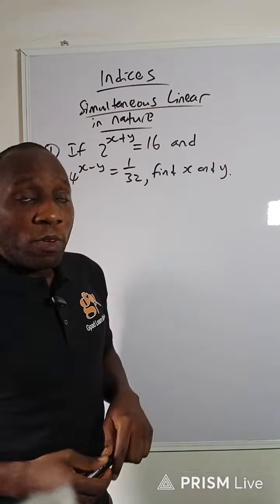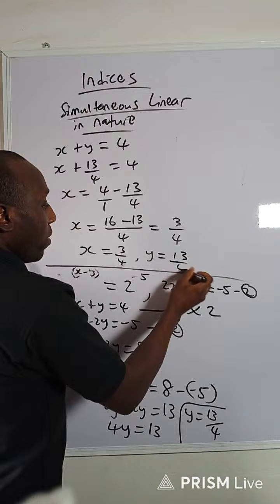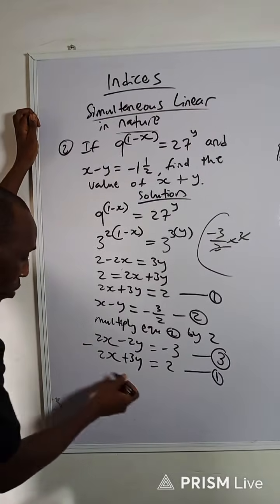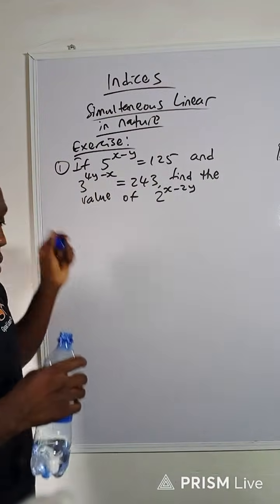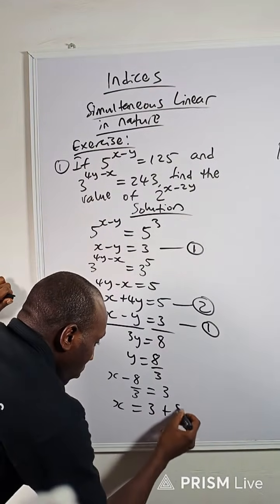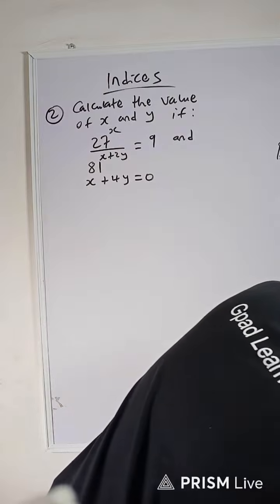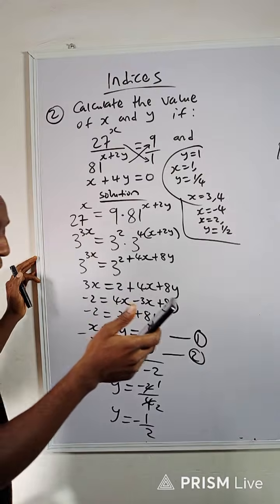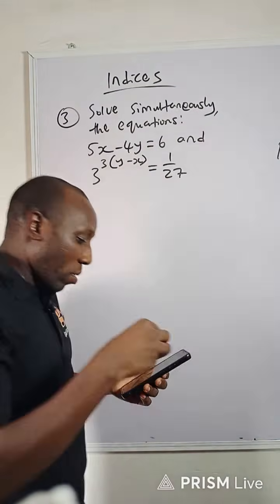Free Live Maths Class on Indices, Lesson 6.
📘 INDICES THAT LEAD TO SIMULTANEOUS LINEAR EQUATIONS — FULL STEP-BY-STEP BREAKDOWN!

Some index problems don’t stop at simplification — they lead you straight into simultaneous equations.
In this video, we show you exactly how to solve index-based equations that end up forming simultaneous linear equations, using clear, exam-ready methods.

✔️ How to rewrite exponential/index expressions into linear forms
✔️ How to compare powers and extract equations from indices
✔️ How to form two linear equations from index expressions
✔️ How to solve simultaneous equations using elimination & substitution
✔️ How to handle variables in both the base and the exponent
✔️ Common traps students fall into — and how to avoid them

🎯 Perfect For

GCSE, BECE & WAEC candidates

IGCSE, Common Entrance & UTME learners

Anyone who wants to master exam-style index problems

Teachers looking for higher-level worked examples

Index equations that turn into simultaneous linear equations are very common in higher-level exams — yet many students get stuck.
This lesson breaks everything down so you can solve them with clarity, accuracy, and confidence.

Are you preparing for O'Level, BECE, or Common Entrance Exams?
👉 Join the Gpad Maths Academy